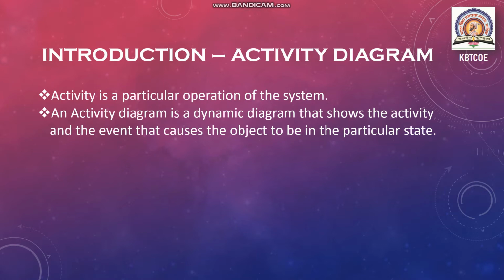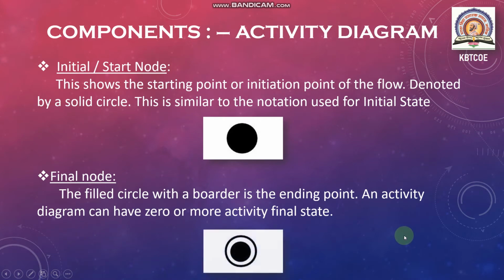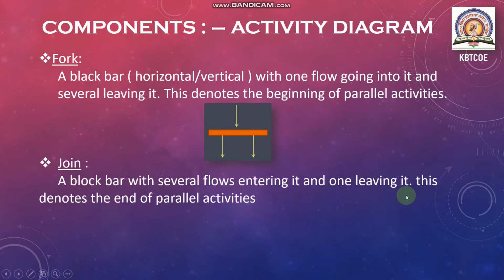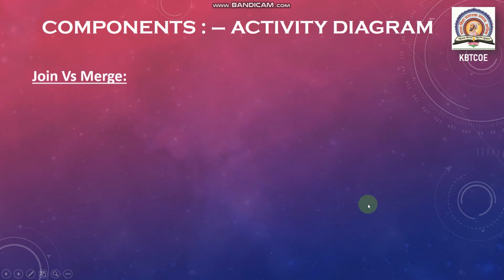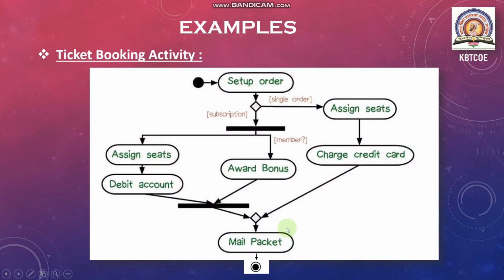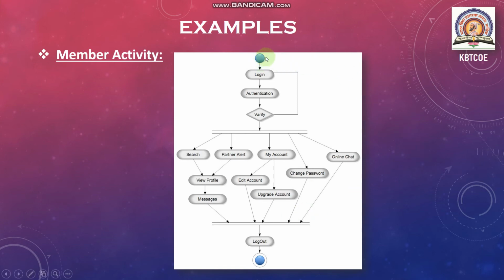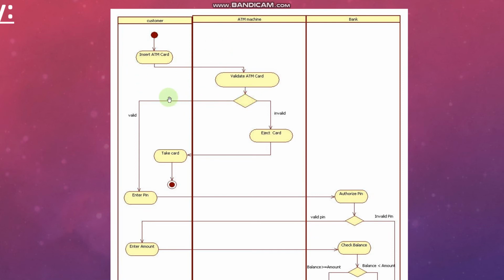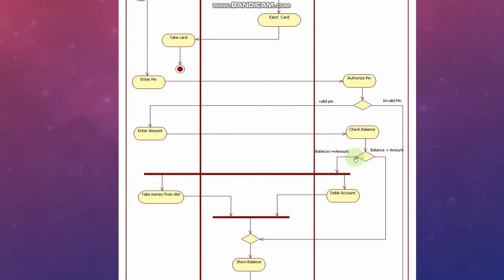Activity Diagrams in UML (Explained)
This video consist all the details about the activity diagram used in UML.